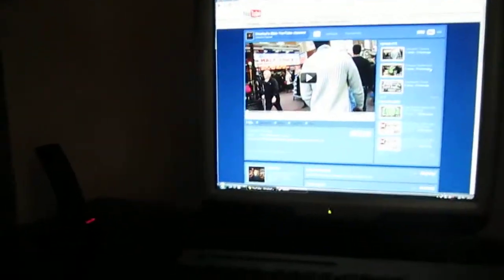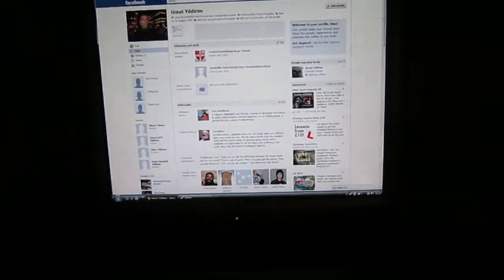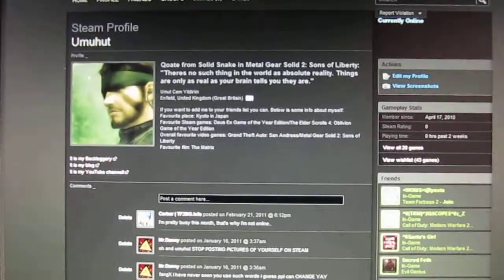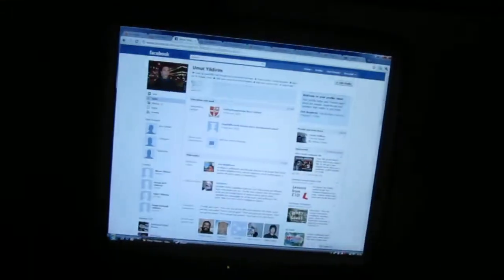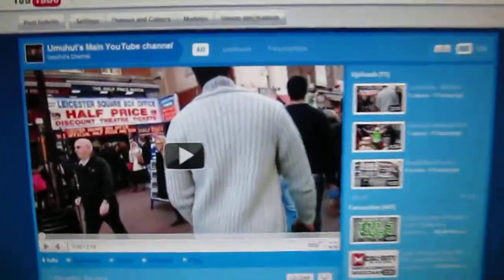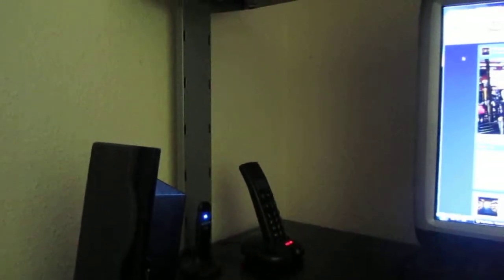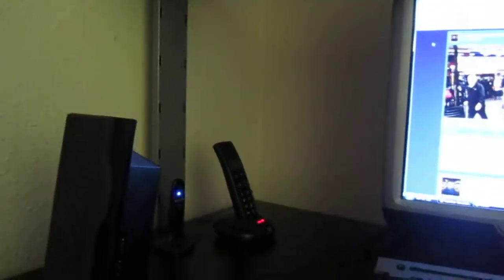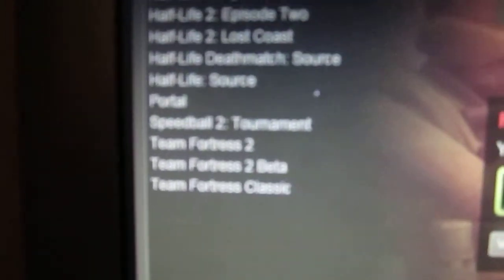To all my viewers Part 2